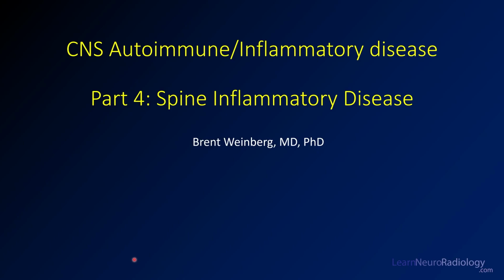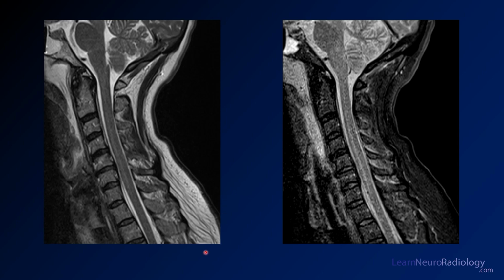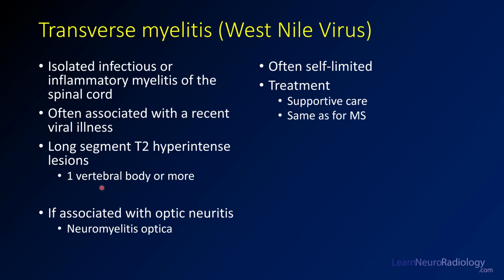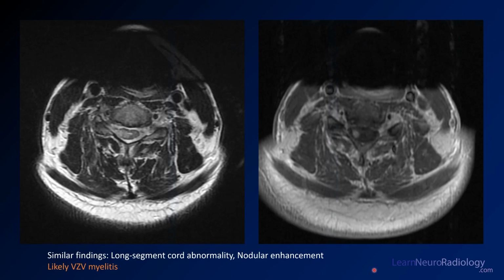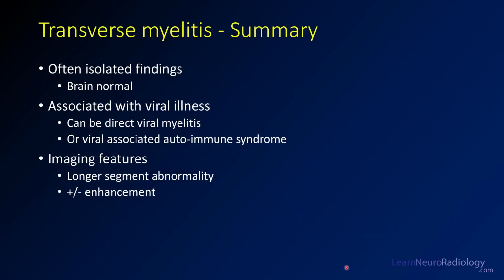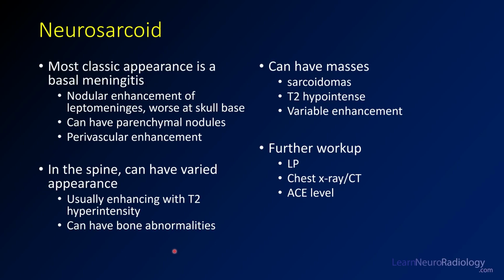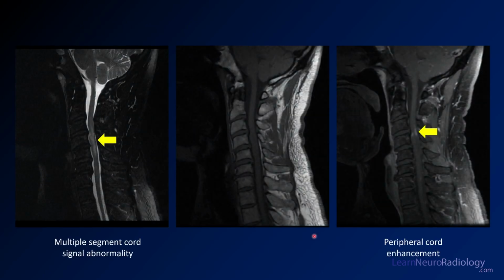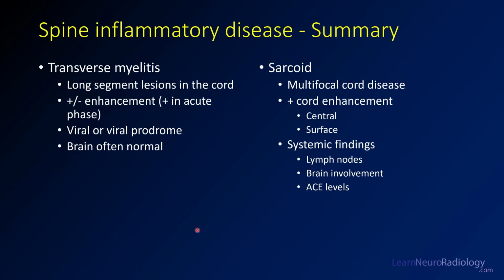Imaging CNS autoimmune and inflammatory disease - 4 - Spine inflammatory disease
This is the fourth lecture in a case based review of imaging of the brain and spine for autoimmune and inflammatory conditions. We will cover the MRI findings of some of the common conditions and some potential pitfalls and mimics.

This lecture covers two inflammatory diseases which can occur in the spinal cord: transverse myelitis and sarcoidosis. Multiple sclerosis can also cause an inflammatory myelitis, but it usually is associated with intracranial MS and has shorter segment lesions.

1:01 Transverse myelitis

Transverse myelitis is a common infectious or inflammatory cause of myelopathy in the cervical or thoracic spine. This is most commonly manifested with long segment T2 abnormality (more than one vertebral body in length). It is commonly central and may have enhancement, particularly in the acute phase. It is often associated with a recent viral illness and can be caused by direct viral infection or as inflammatory post-viral syndrome. Treatment is largely limited to symptomatic control and immune suppression similar to treatment of multiple sclerosis.

5:33 Sarcoidosis

Sarcoid can affect the spine although it is less common that involvement of the brain. The most common manifestation in the spine is long segment T2 hyperintensity with associated enhancement. The enhancement pattern is often nodular and peripheral, which can help differentiate it from other causes of abnormal cord signal. As with sarcoidosis in the brain, you may also see nodular areas of enhancement or sarcoidomas. The diagnostic workup is similar. You should start by imaging the brain and chest to look for other potential areas of sarcoid involvement. ACE levels or IL-2 surface antigen can also be useful when available.

9:37 Summary and Conclusion

In summary, when you have longer segment T2 hyperintense lesions in the spine, you should think about transverse myelitis or sarcoidosis. There is a broader differential which includes multiple sclerosis, lymphoma, and other tumors (such as astrocytoma or ependymoma). You may not be able to tell without other diagnostic clues, which makes imaging of the brain and correlation with the clinical scenario important.

The level of this lecture is appropriate for radiology residents, radiology fellows, and trainees in other specialties, such as neurology, who have an interest in neuroradiology or may see patients with CNS demyelinating or inflammatory conditions.